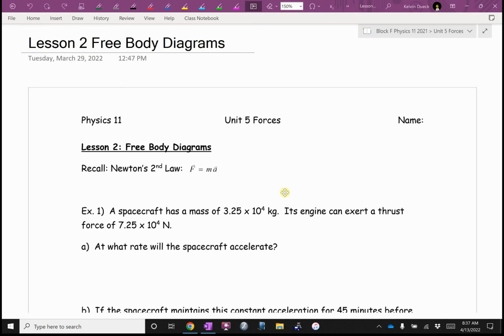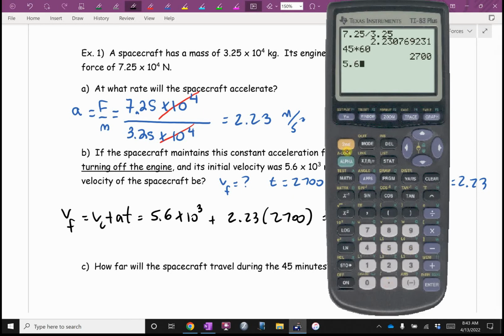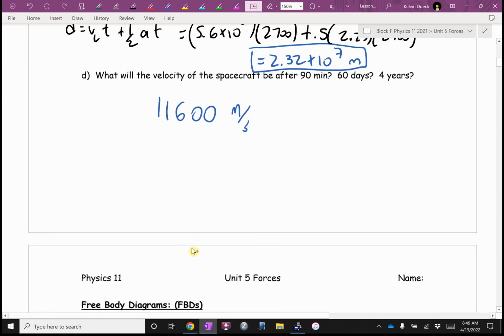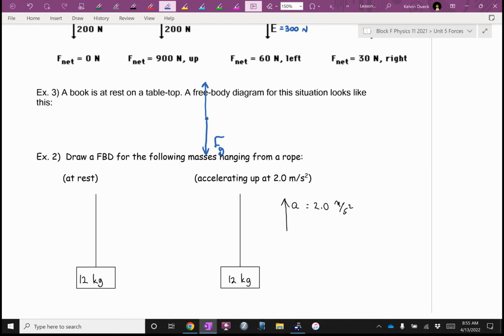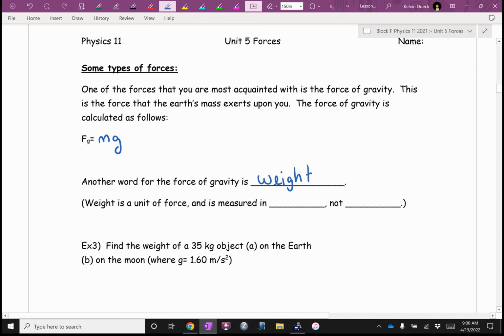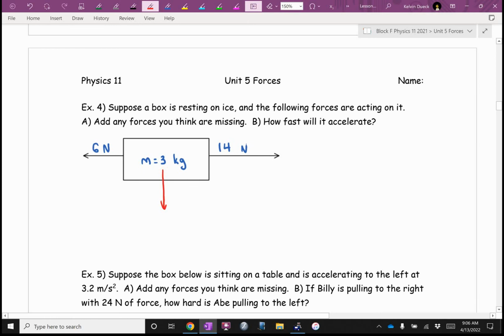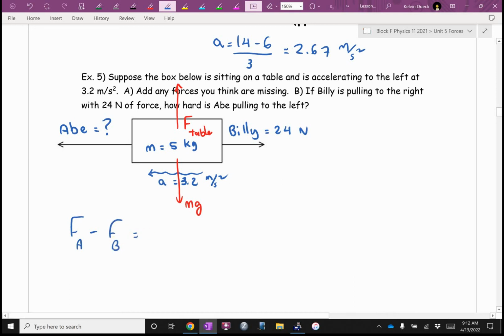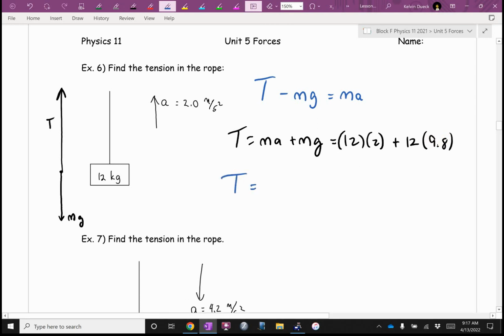Physics 11 U5L2 Free Body Diagrams (Part 1)